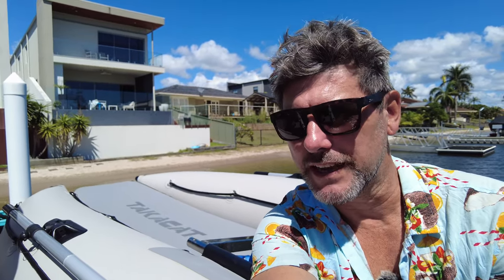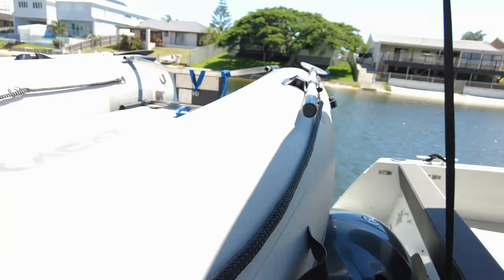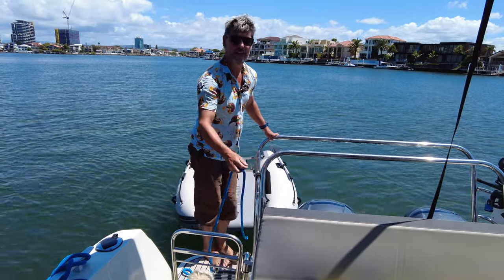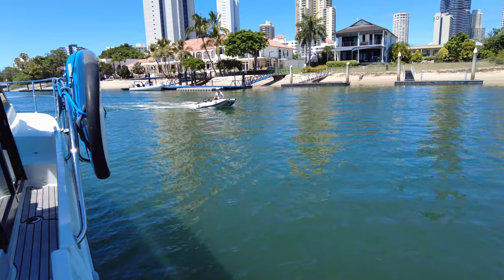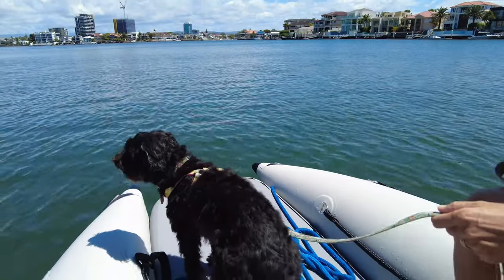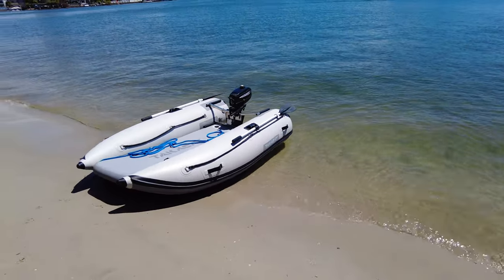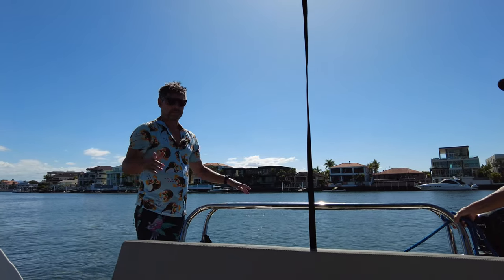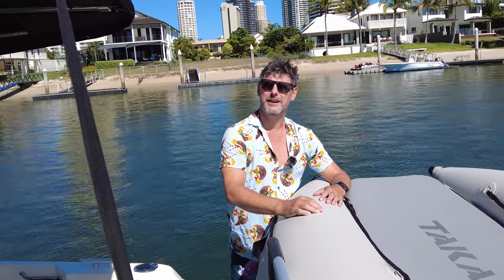TAKACAT 260 LX - Is this the lightest 2.6M boat tender?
Could this be the lightest boat tender???  Looking for a reliable and versatile boat tender that can handle all your water transportation needs? Look no further than the Takacat 260LX!

In this video review, we take an in-depth look at this popular inflatable boat tender, exploring its features and benefits that make it an ideal choice for boaters of all levels. From its lightweight and compact design to its high-strength construction and impressive performance on the water, we cover everything you need to know about the Takacat 260LX.

We also share our personal experience using this boat tender, including how it handles in various water conditions and how easy it is to set up and take down.

Whether you're a seasoned boater or just starting out, the Takacat 260LX is a must-have accessory for any water adventure. So sit back, relax, and enjoy our comprehensive review of this top-quality boat tender!

Once again thanks to Shine Stainless Fabrication for the awesome tender rails!